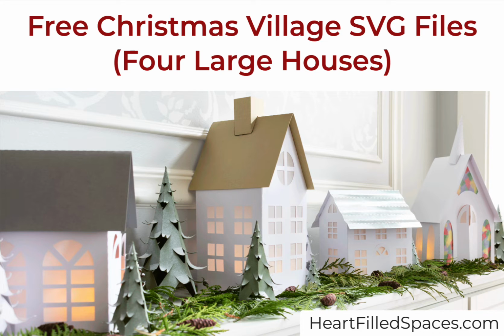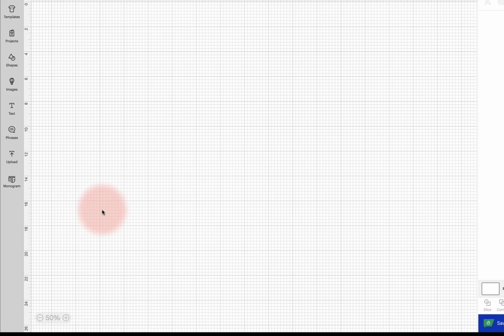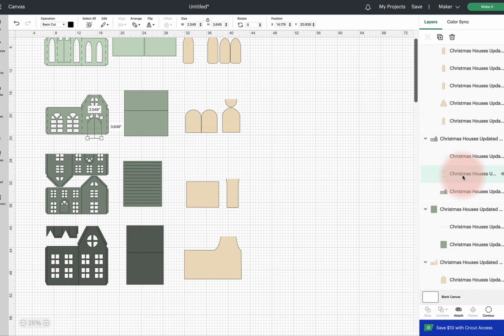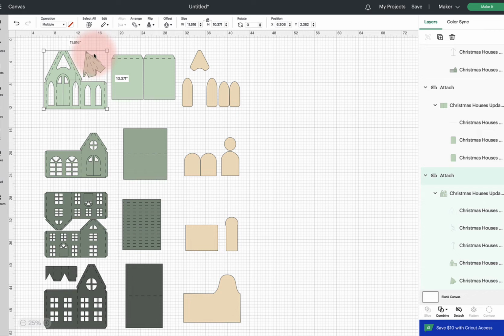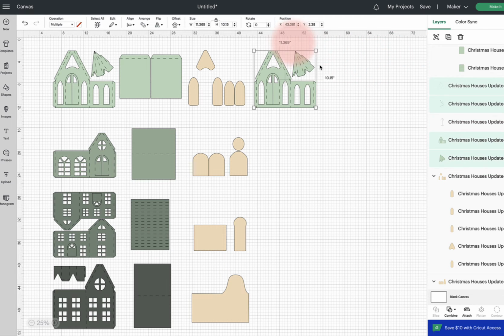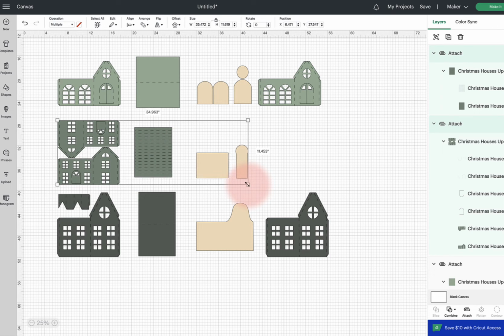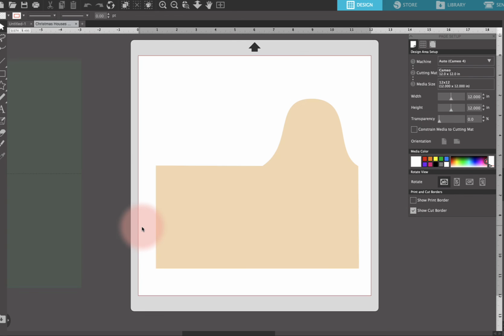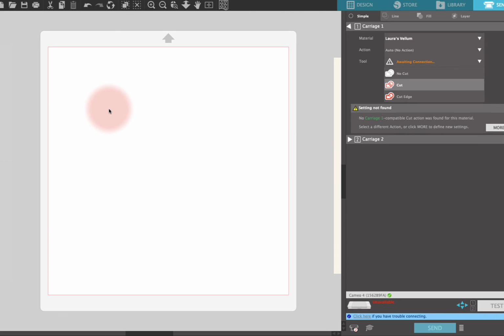Four Free Christmas Village SVG Houses: How To Download The Files and Prepare Them To Cut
In this video, you will learn how to download the four free Christmas Village Houses and prepare them to cut in Cricut Design Space and Silhouette Studio.  These SVG files are available in the free library over at Heart Filled Spaces.  These houses are larger in size and are designed to be cut on 12 X 12 card-stock.